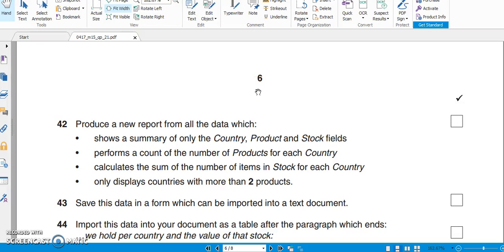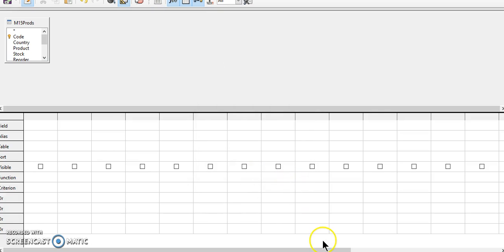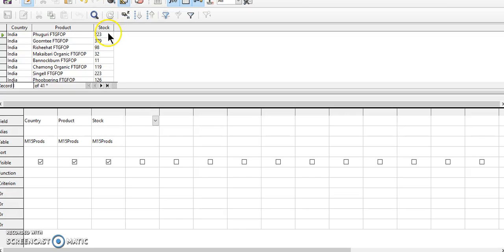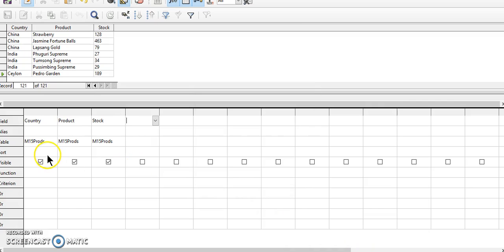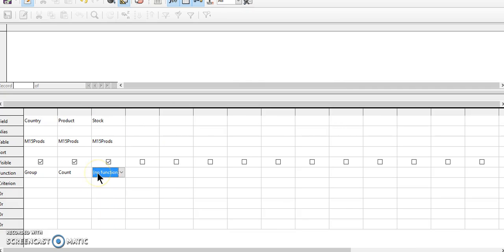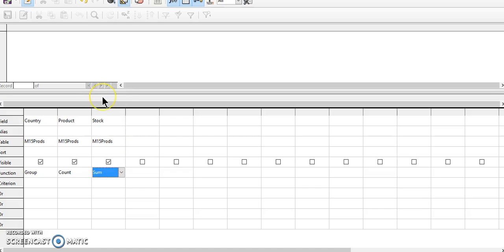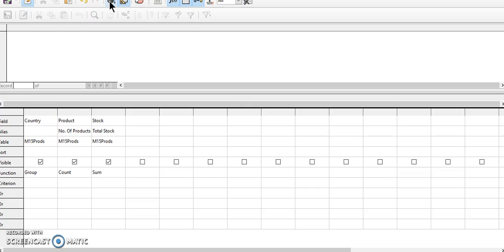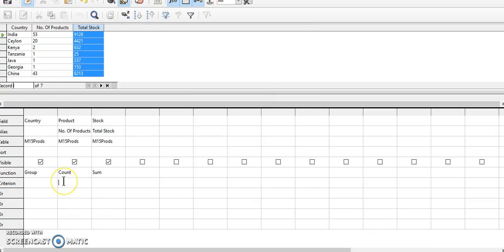Libreoffice Base Query Grouping, Counting & Sum